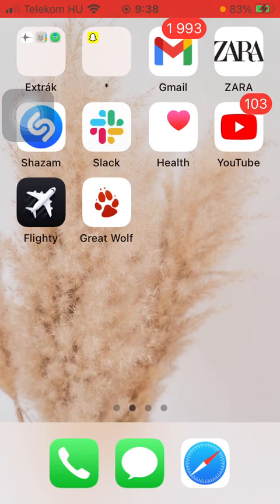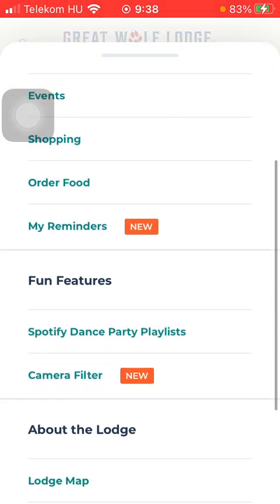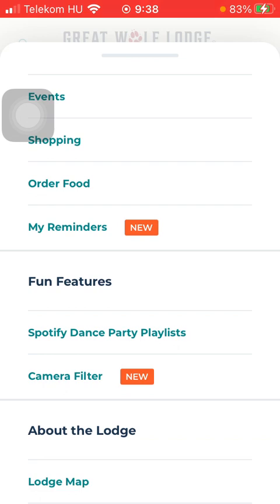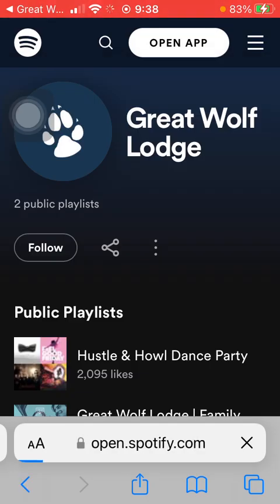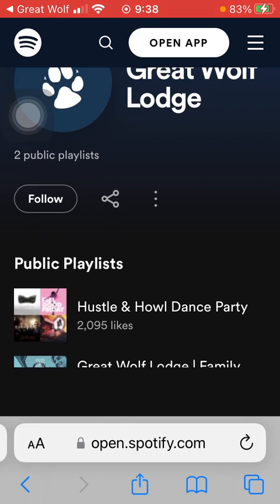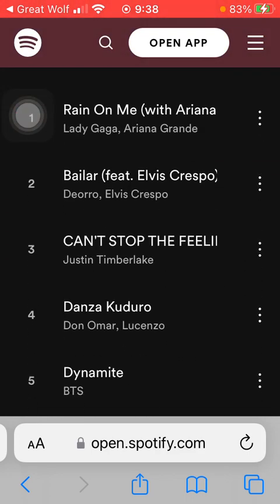How to check out the Spotify dance party playlist on Great Wolf Lodge?